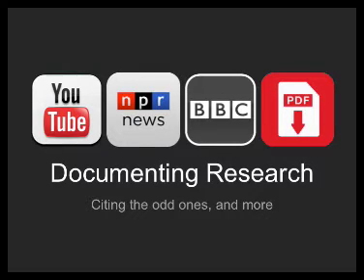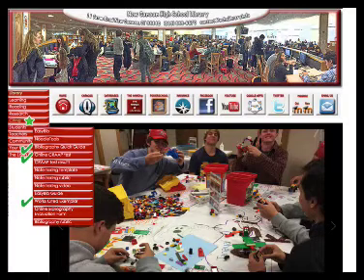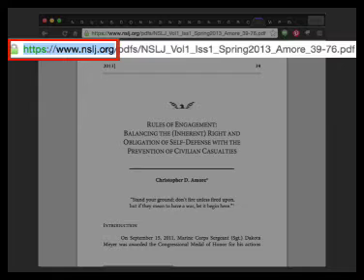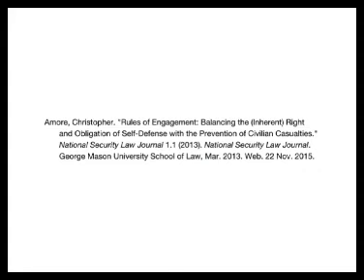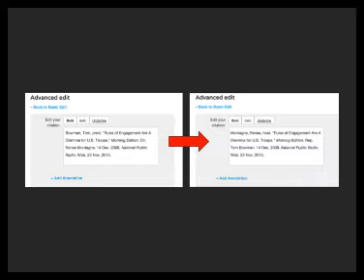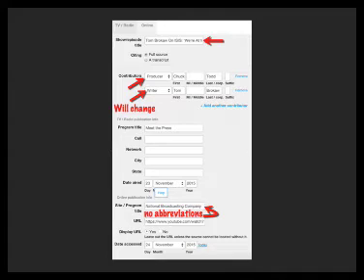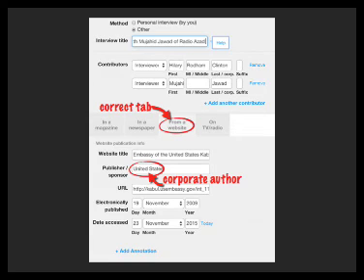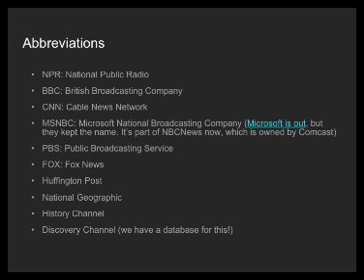Documenting research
Junior research paper - a few tips on citing those hard-to-cite resources.